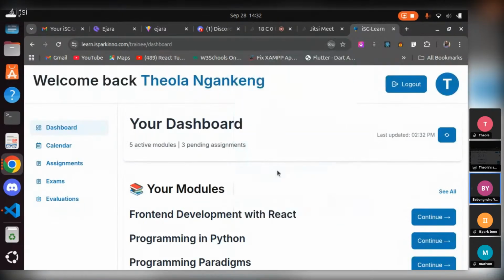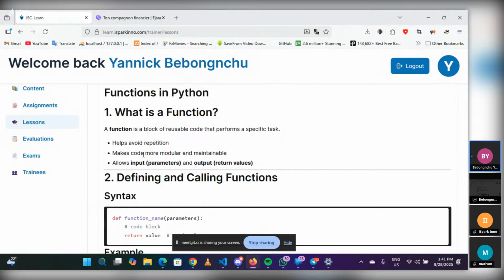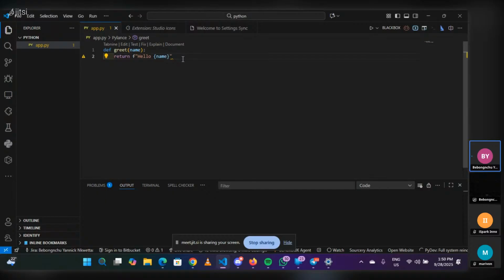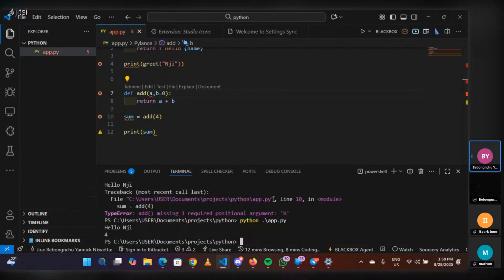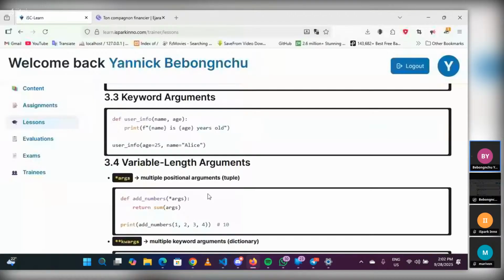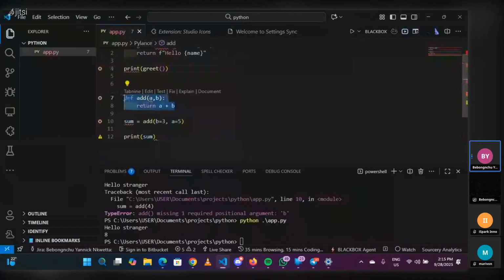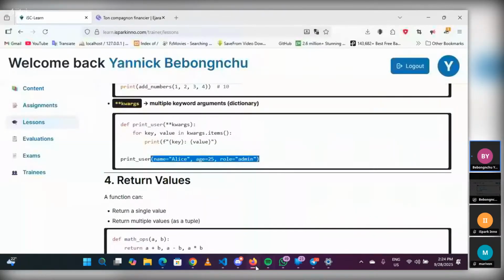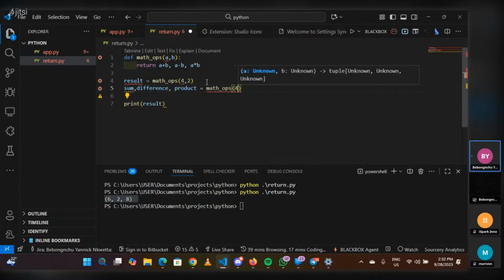Python Programming with Yannick Bebongnchu - Part 1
Functions
File Handling
Error Handling